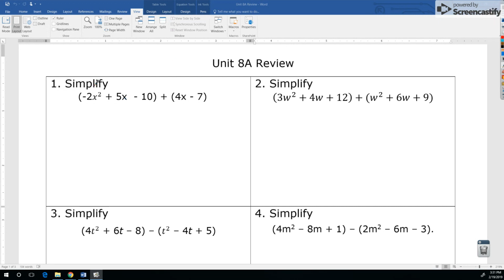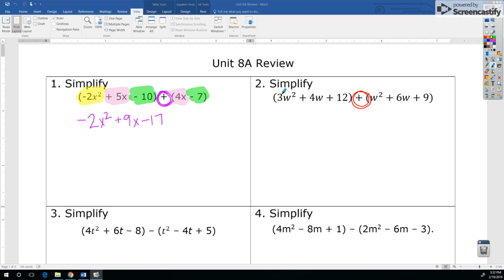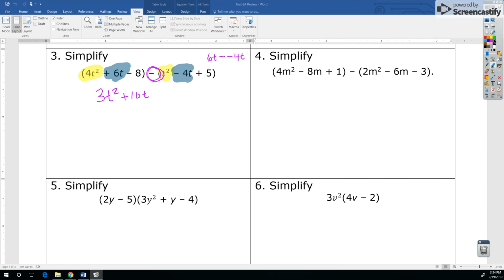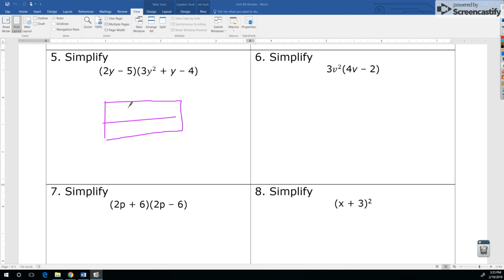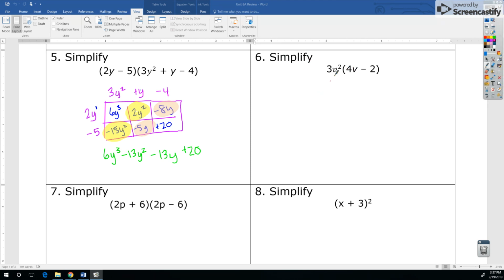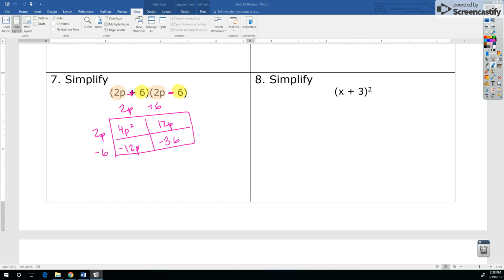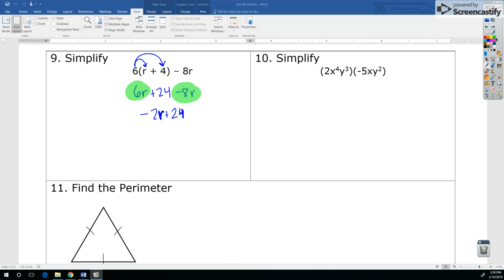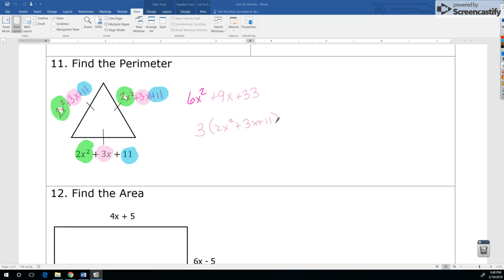Unit 8A video #1 test review